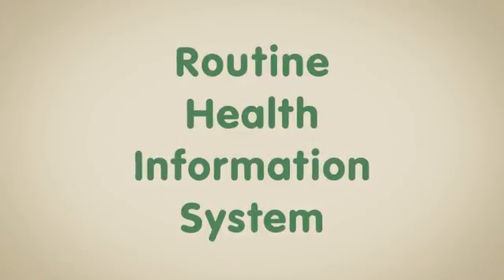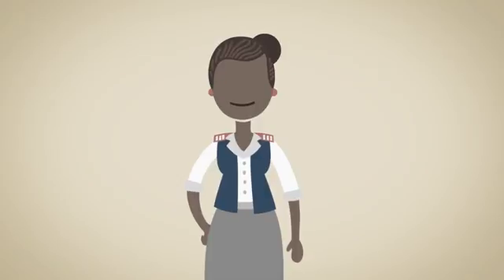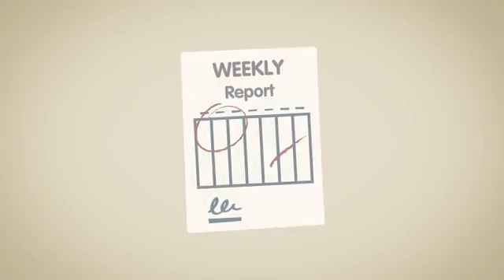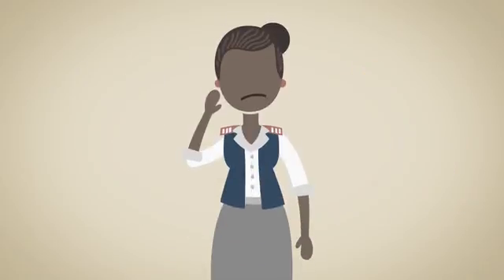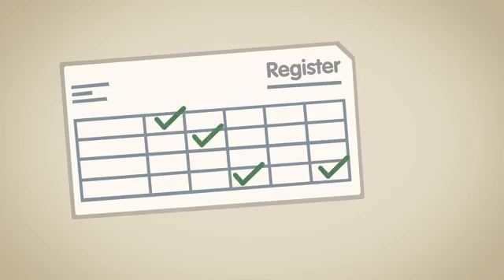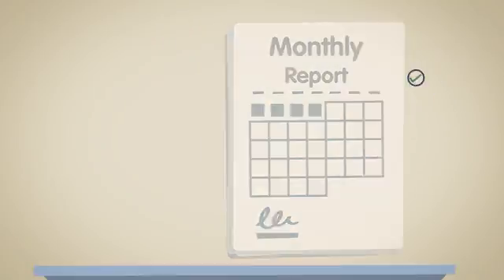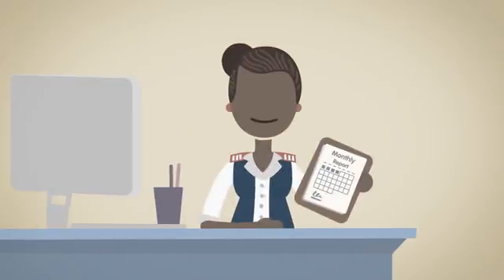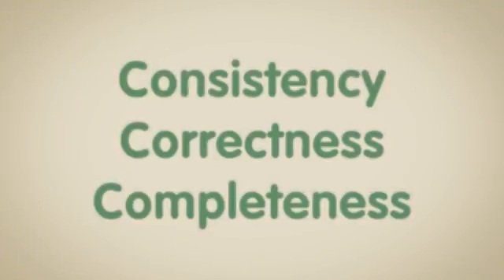The 'Why and How' of Data Quality at my Facility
Developed by the MEASURE Evaluation Strategic Information for South Africa project, Inconsistent and incomplete data gathered at health facilities compound problems as managers try to make decisions based on evidence. Developed by the MEASURE Evaluation Strategic Information for South Africa project, this video explains how Consistency, Correctness, and Completeness leads to better data, better decisions, and better health care.